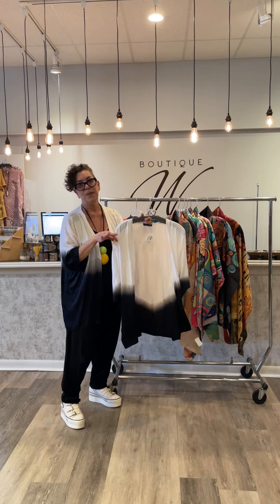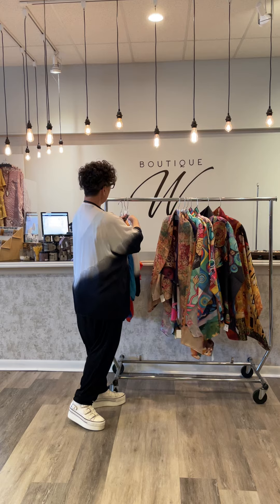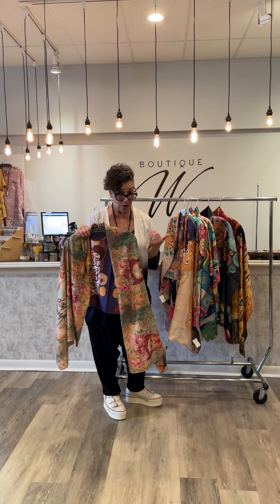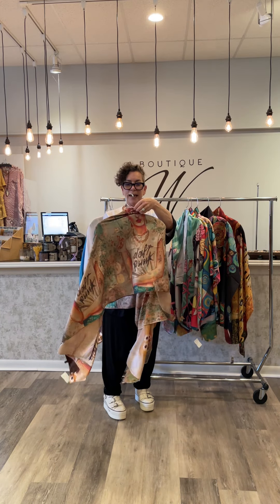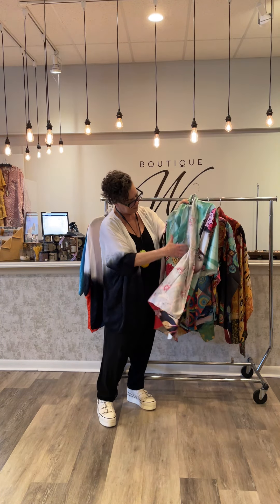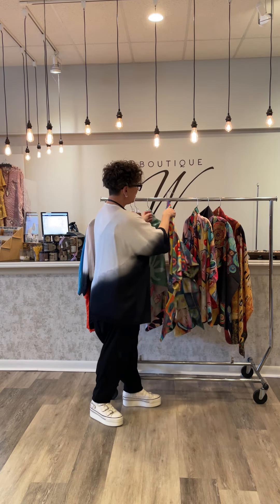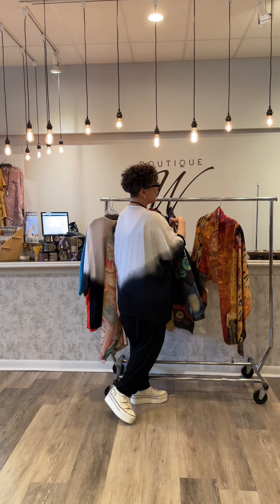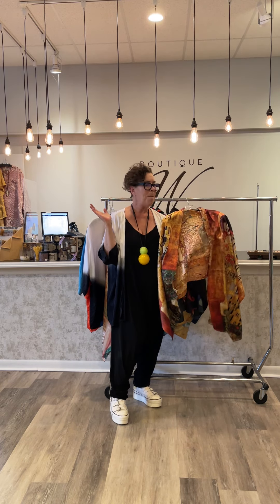NEW! Gorgeous reversible silk shawls from Spain in America!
Our new arrivals from Spain in America are some of our new favorite pieces of the Spring.

First, we have a trio of hand dip-dyed kimonos - Robin is wearing the white/black colorway.

Next is a line of 100% silk Art Silk Scarves, although they're really as much a shawl as a scarf. These scarves (shawls! 😃) are completely reversible, with different designs on each side - like buying two pieces in one!

They're also one size fits all and so versatile! Watch the video to see them "in action".

Any questions on styling or sizing, just comment or private message.